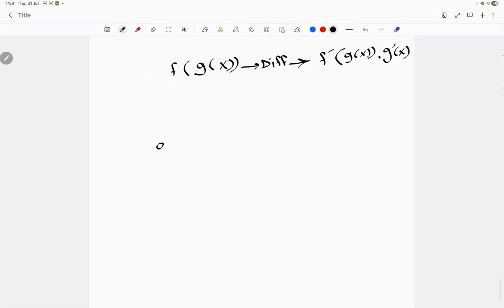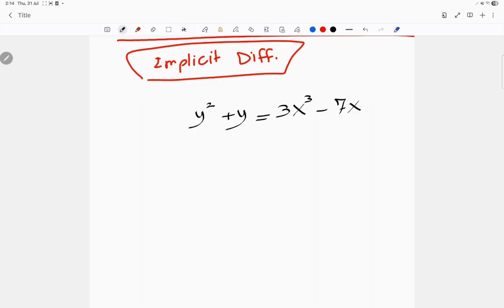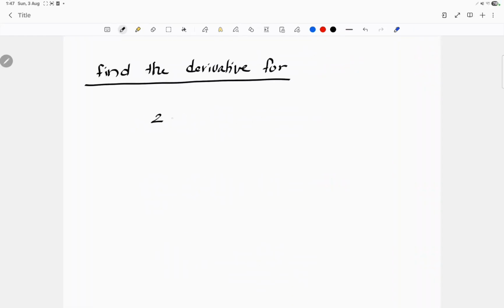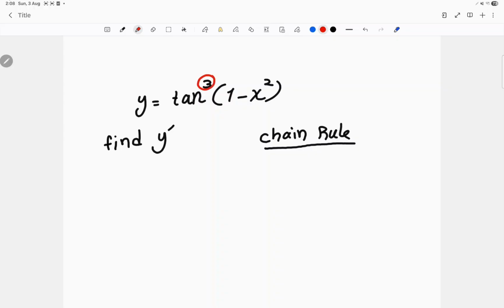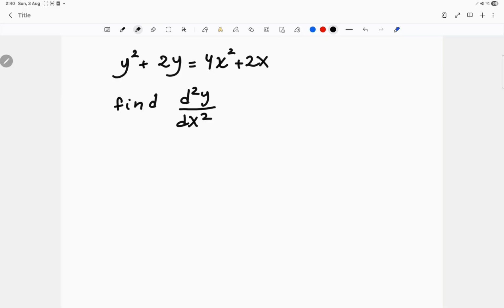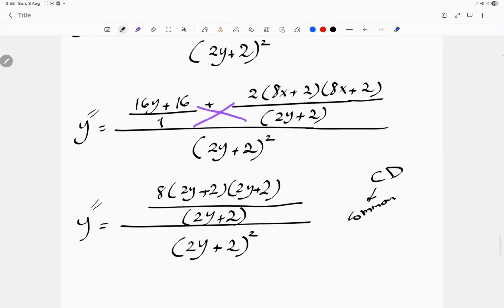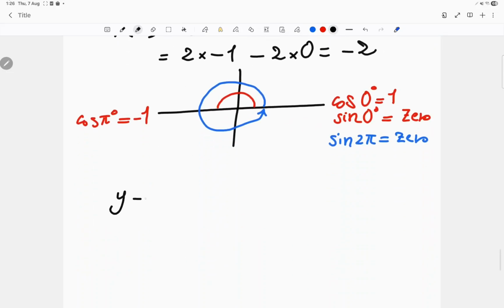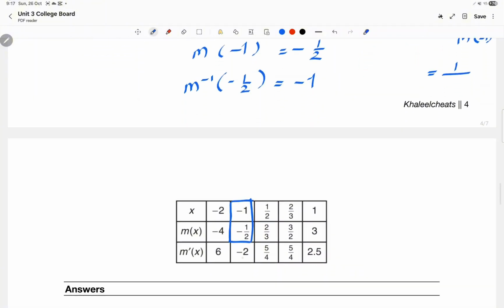AP Calculus: Unit 3 (Differentiation of Composite, Implicit, and Inverse Functions)